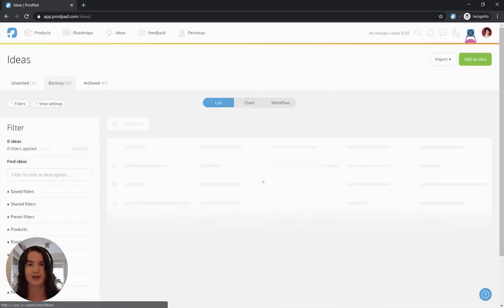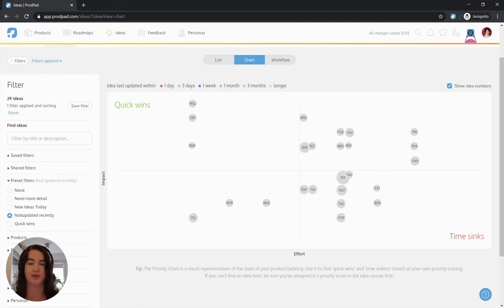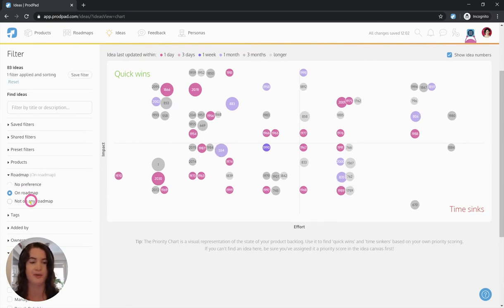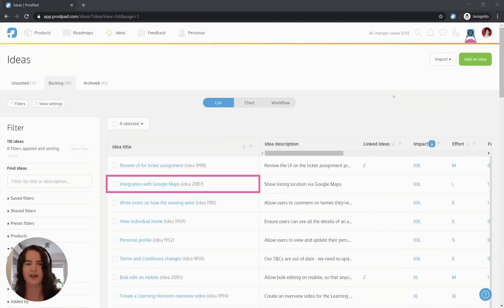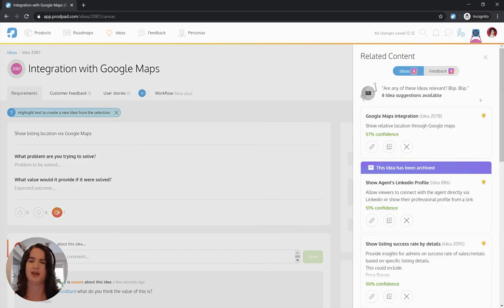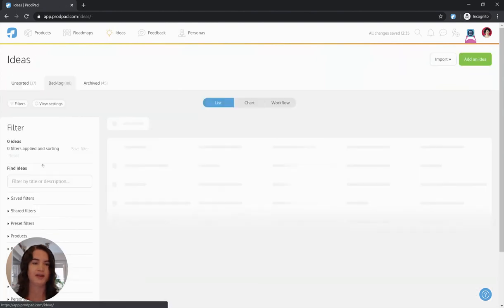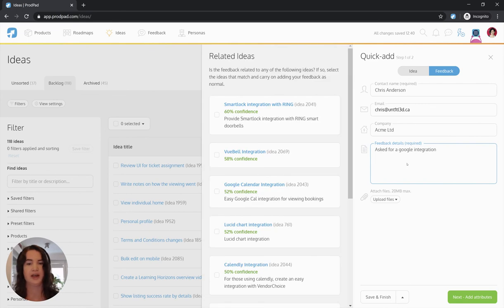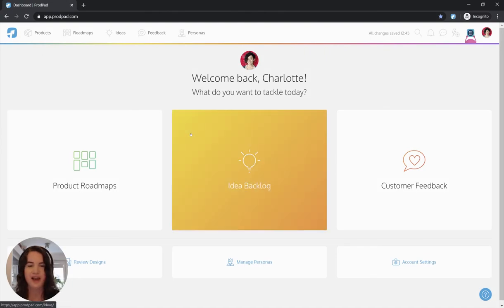Let’s Learn More About ProdPad's Idea Backlog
There are always ideas floating around – find the ones that matter to your business with ProdPad.

Join our Co-Founder and CEO, Janna Bastow, as she shows you how the idea backlog can be used in ProdPad to help your product team manage and develop a plethora of ideas, so you know what needs to be built next.